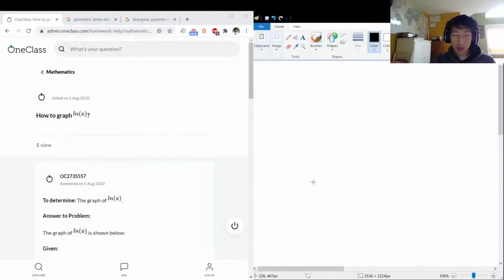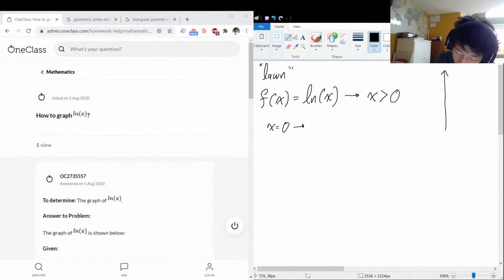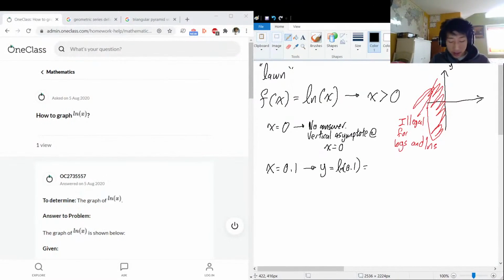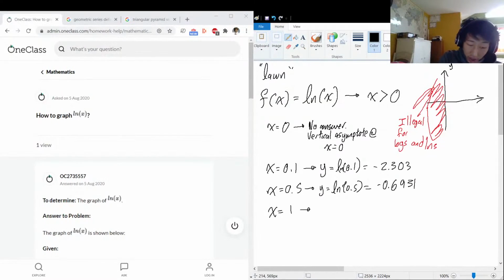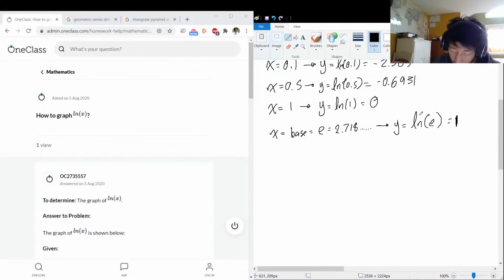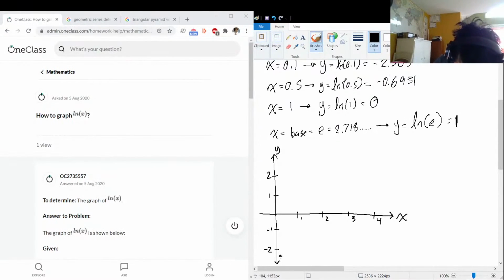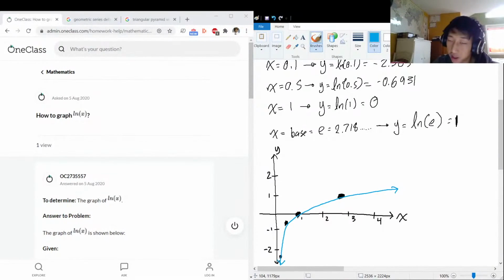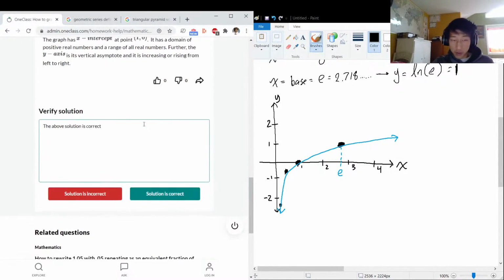How to graph ?